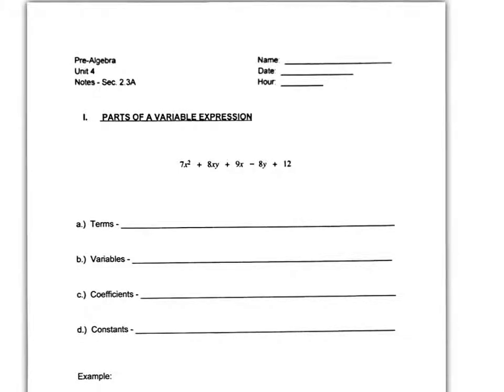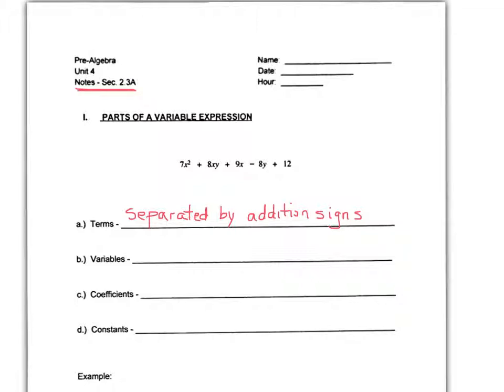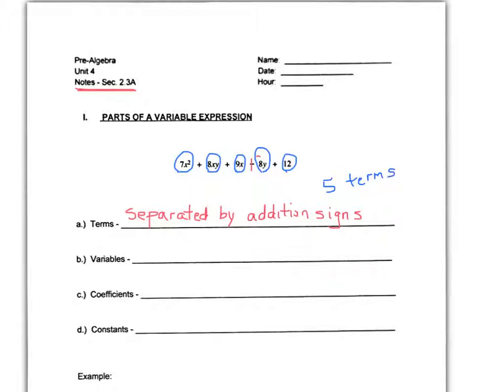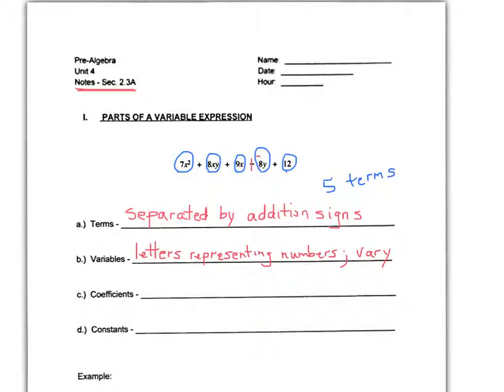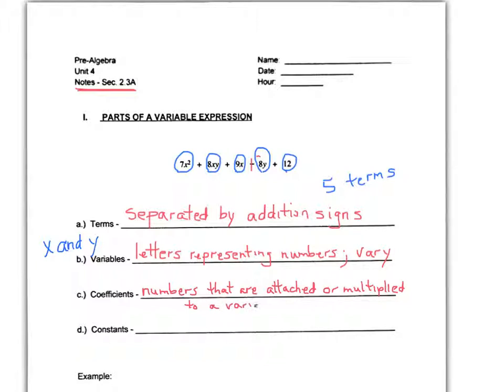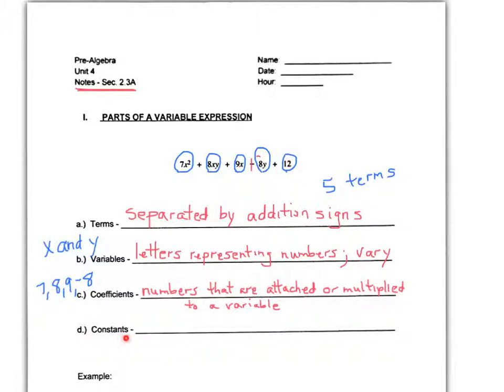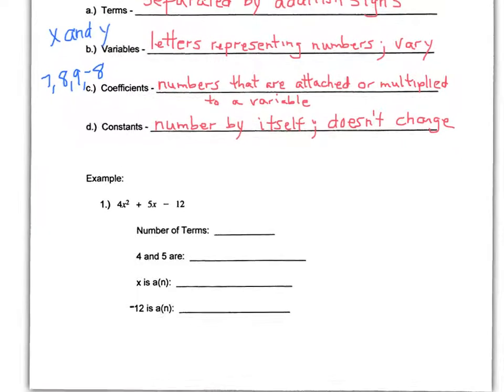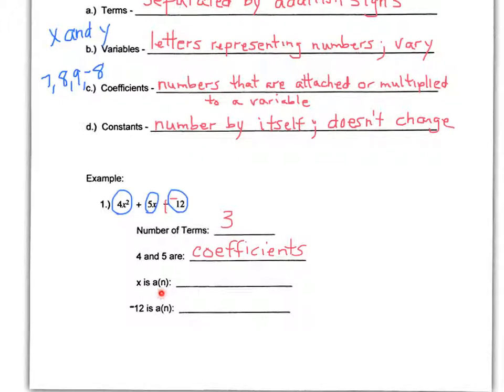Notes Sec 2.3A - Part 1